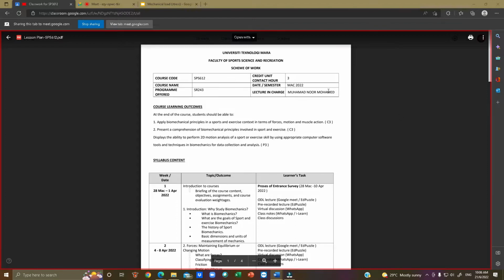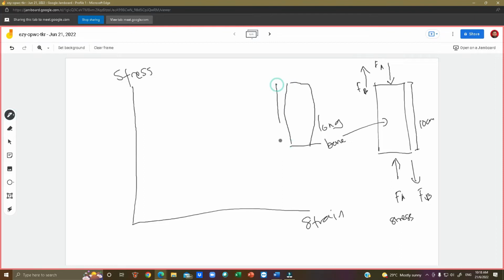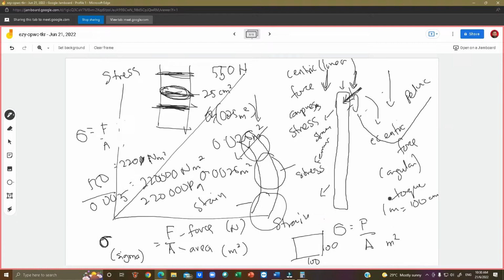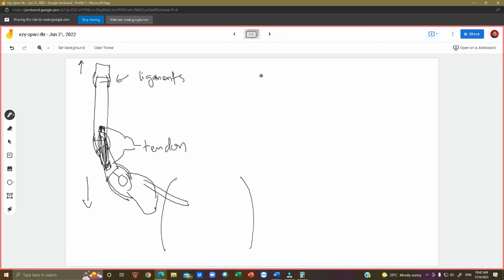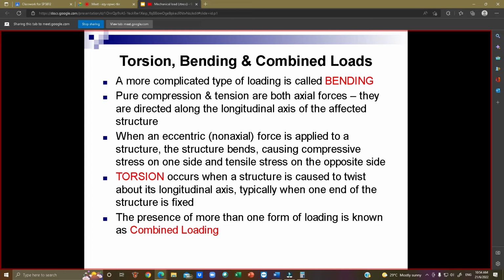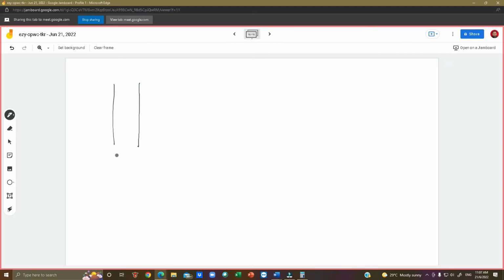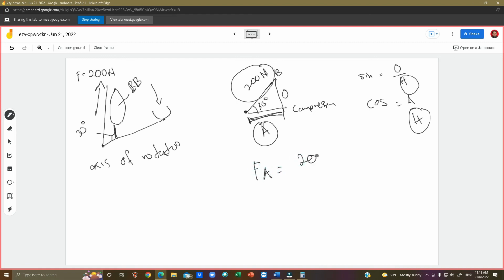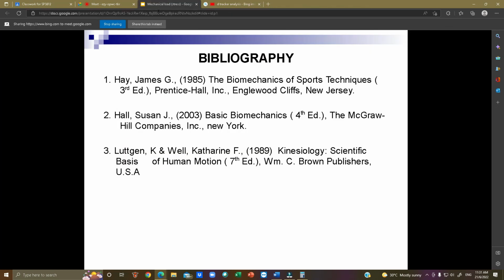Week 11 SPS612 Mechanical Loads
Mechanical stress and strain